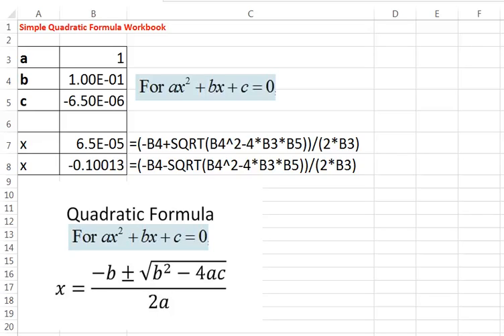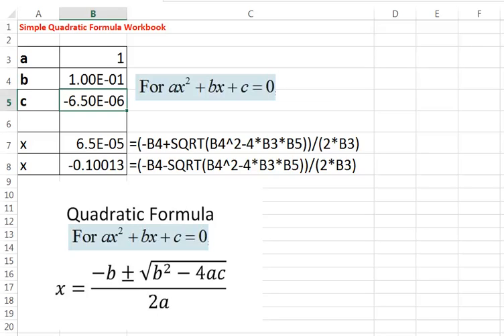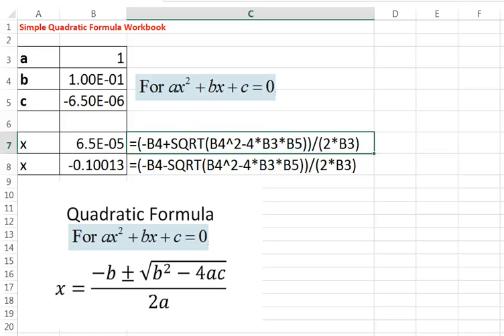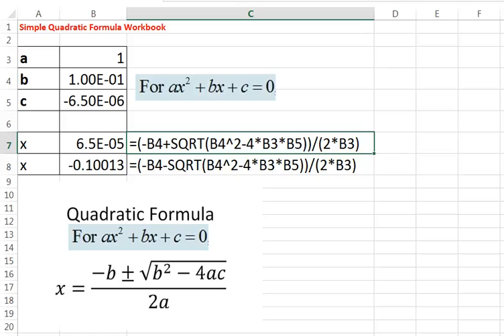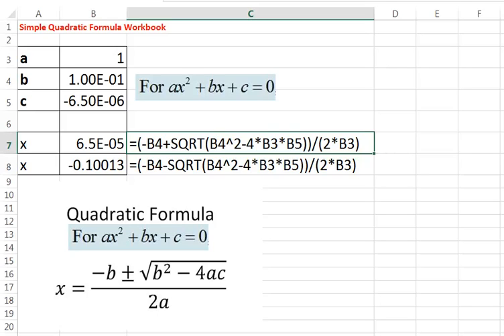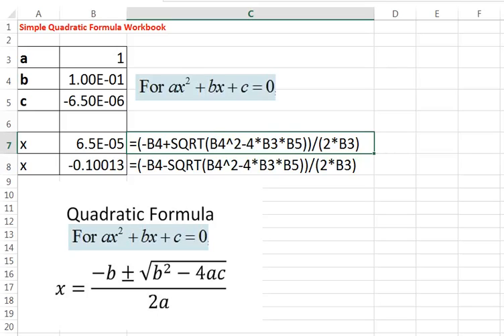Simple Quadratic Formula Excel workbook